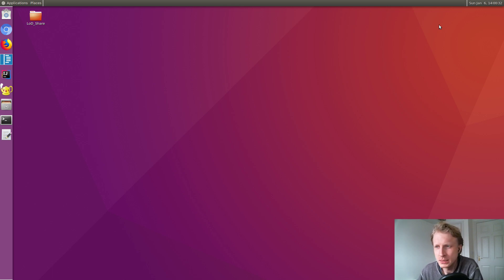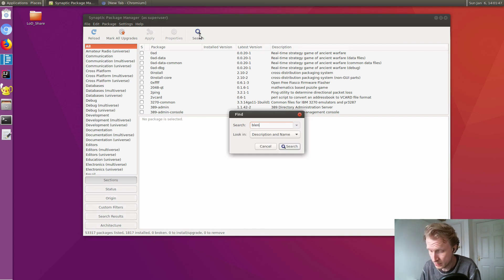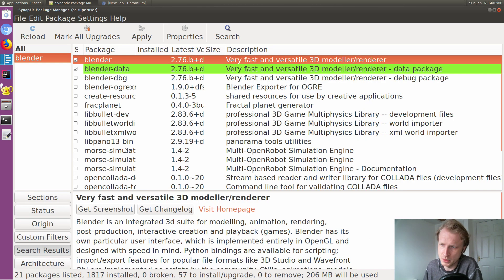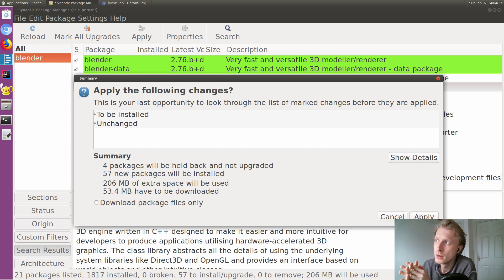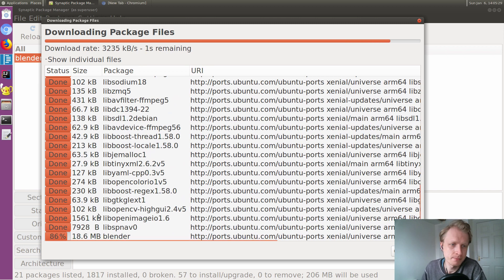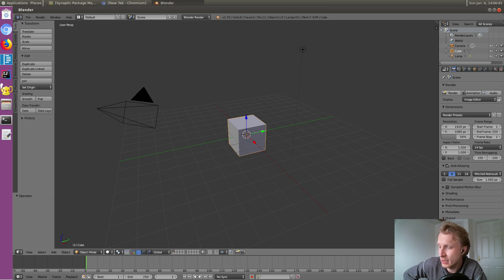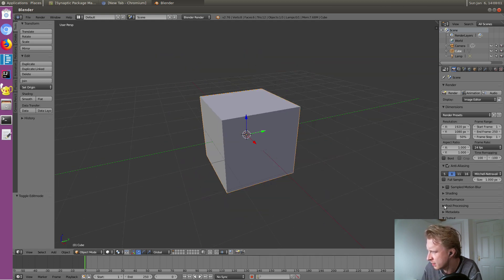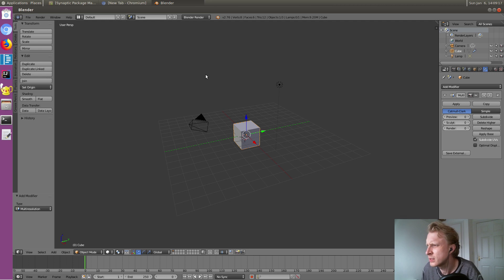3D Blender Modelling on LoD [ Linux on DeX | Samsung Galaxy Note 9 ]